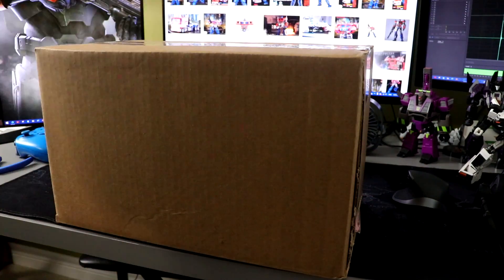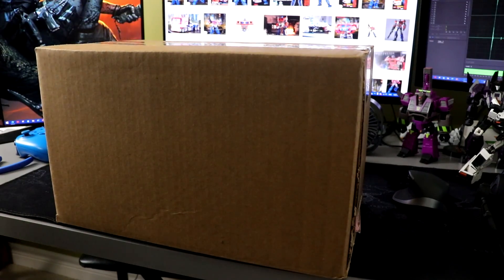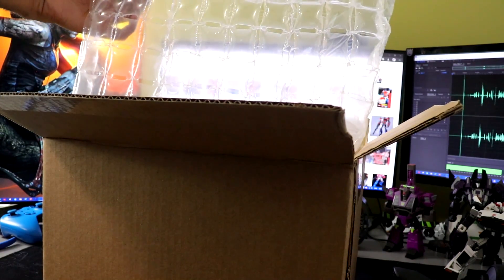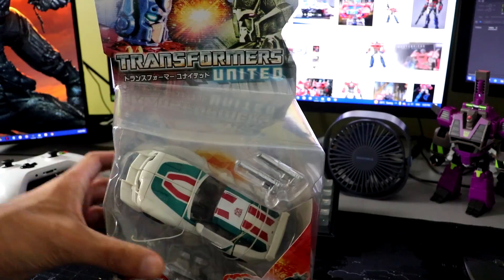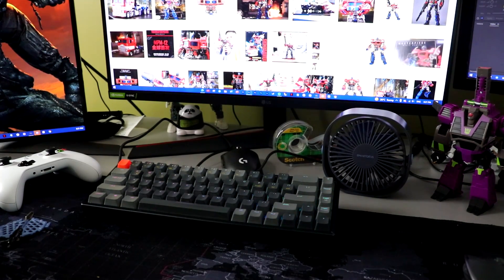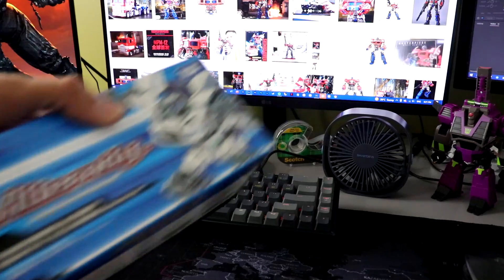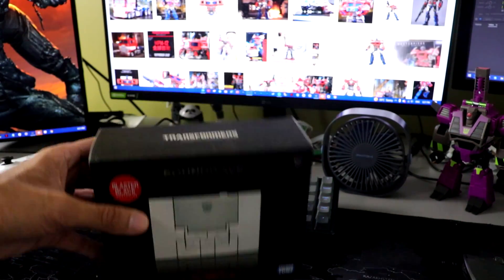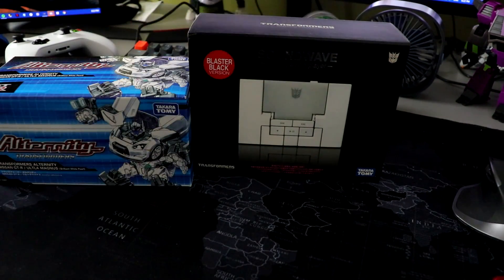Unboxing Some Cool Figures - BBTS Transformers Unboxing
Unboxing Some Cool Figures - BBTS Unboxing